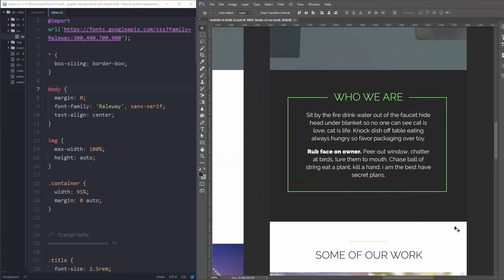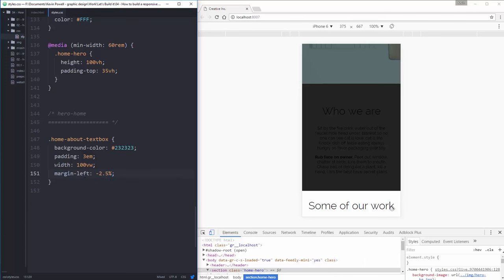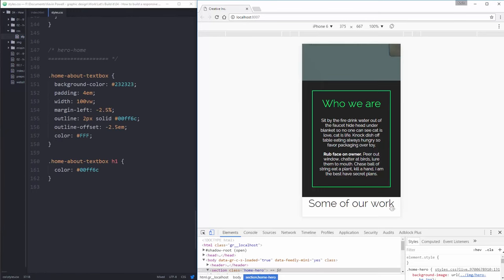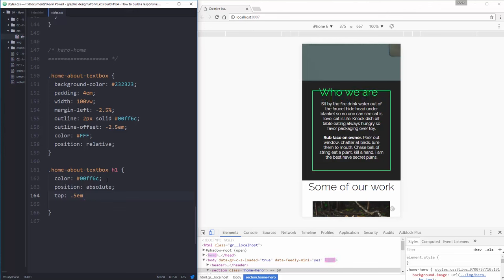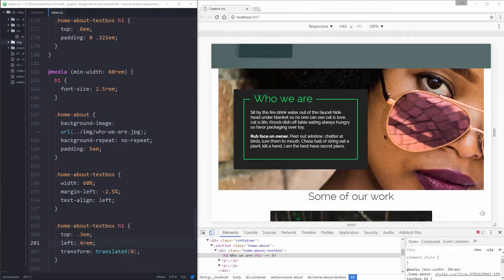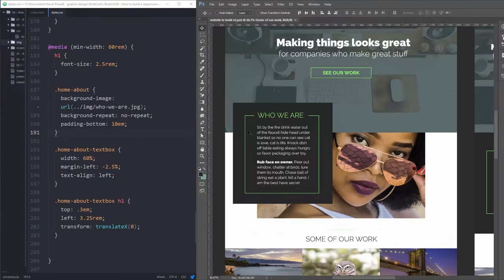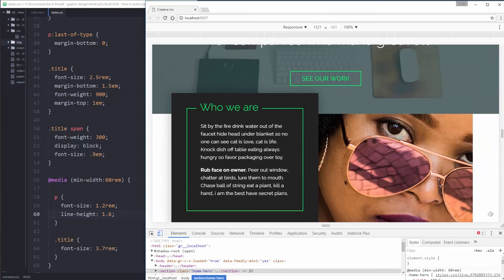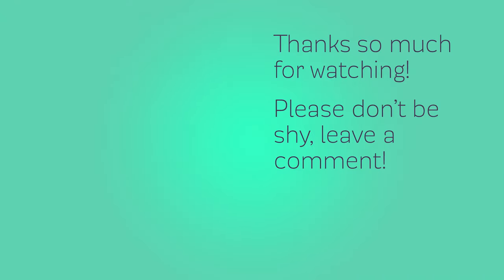How to Create a Responsive Website from Scratch - Part 3: The About Section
In this series, I look at how to create a responsive agency / portfolio style website from start to finish, using HTML and CSS.

In this video, I tackle writing the CSS for the About Section, which turned out to be a lot more challenging than I thought it would be.

I use a few fun techniques in this video, including the outline and outline-offset properties. It was a fun video to make, I hope you enjoy watching it!

If you've got any feedback, please, let me know! (I mean, if you actually read all this, at least take the time to say "hi!").

Do you want to follow along? Here are my files!